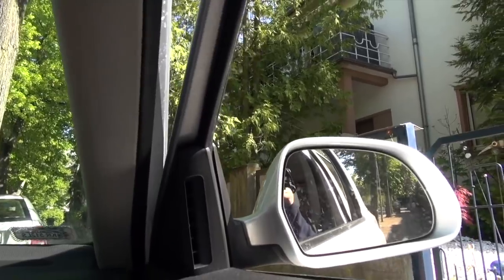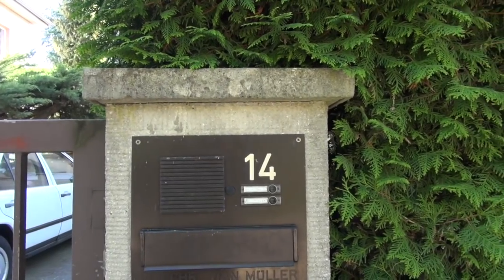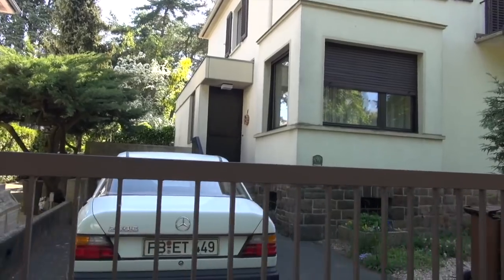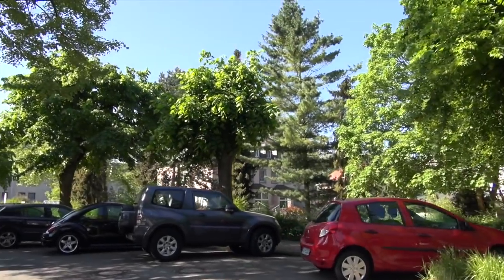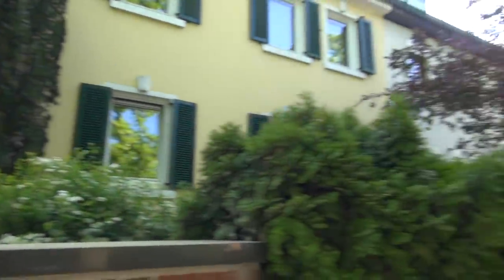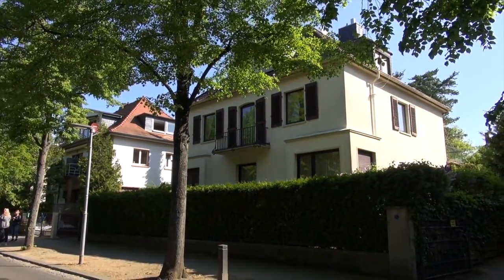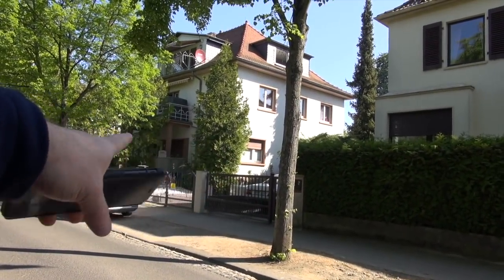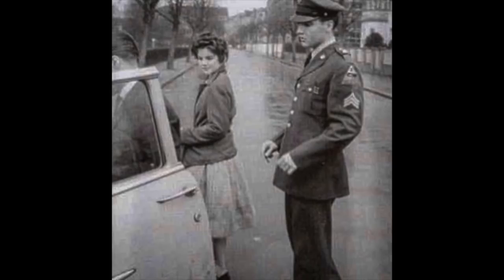Elvis Bad Nauheim Germany 14 Goethestraße House The Spa Guy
In these videos the Spa Guy travels to Germany with his friend Chris and family and shows you the location of the house Elvis Rented from February of 1959 to March of 1960 in Bad Nauheim.. The long versions will show more than just the Elvis spots and can be found on my other channel Weekly Spa Guy.. Don't forget to subscribe..